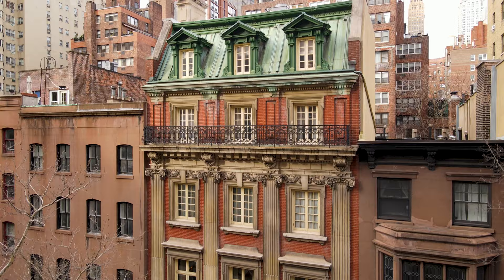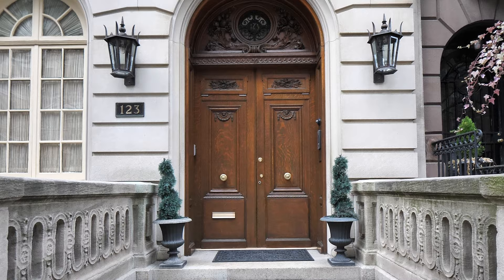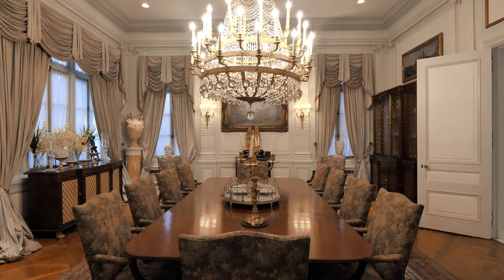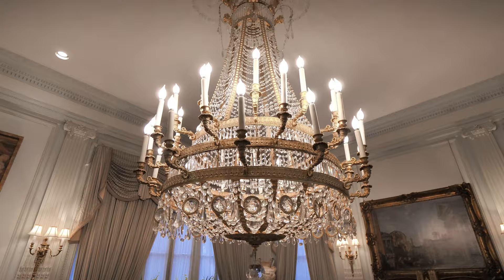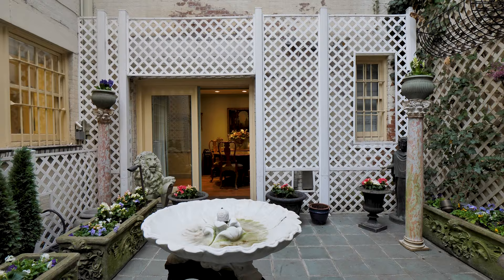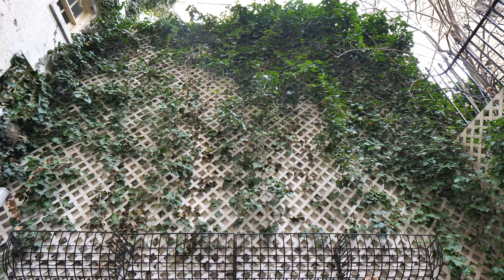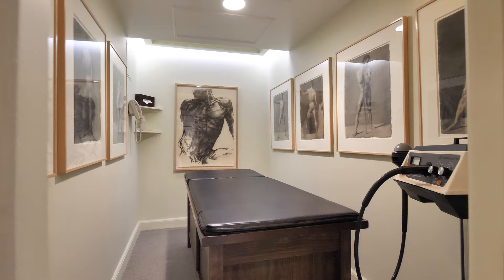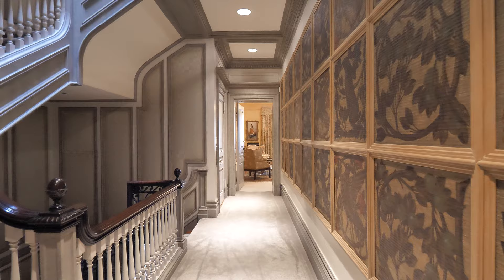The James F. D. Lanier House - 123 East 35th Street